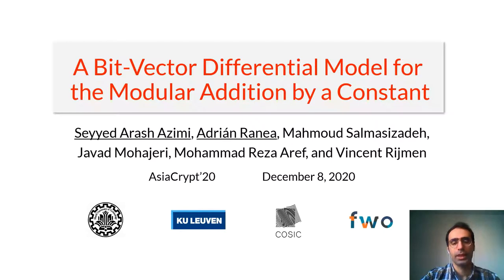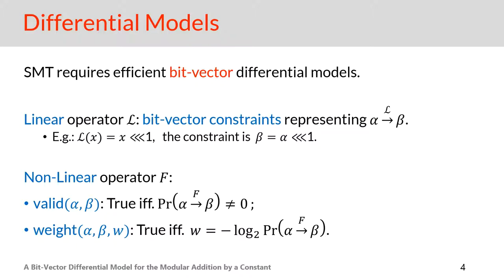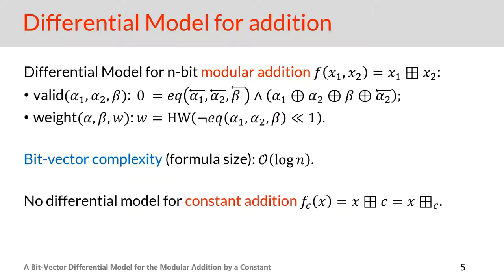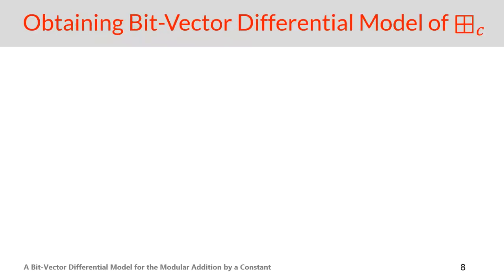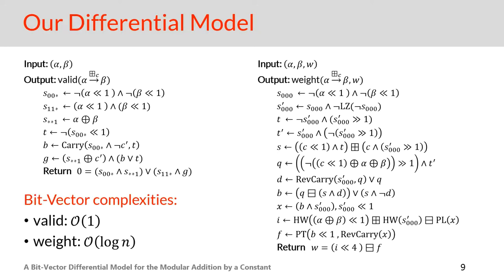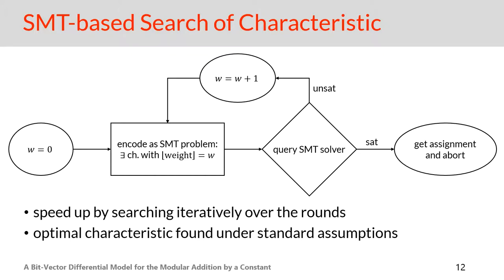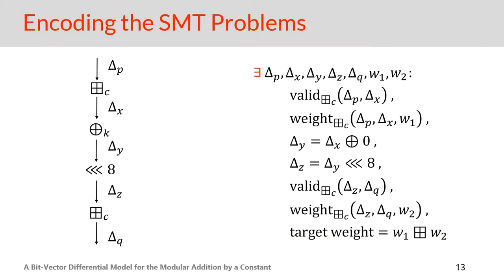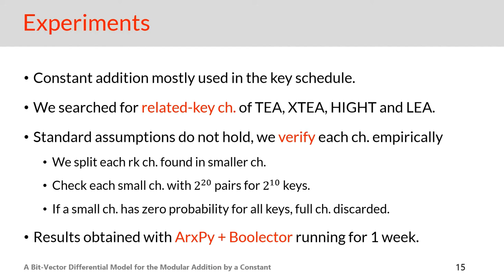A Bit-Vector Differential Model for the Modular Addition by a Constant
Paper by Seyyed Arash Azimi, Adrián Ranea, Mahmoud Salmasizadeh, Javad Mohajeri, Mohammad Reza Aref, Vincent Rijmen presented at Asiacrypt 2020